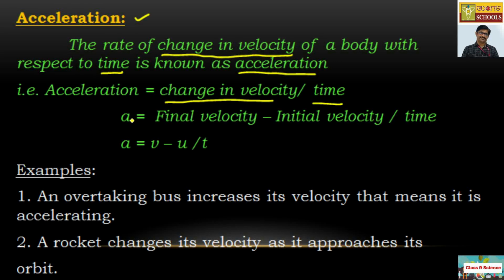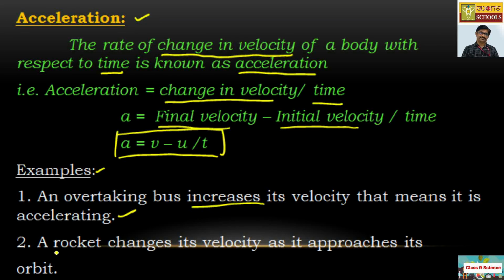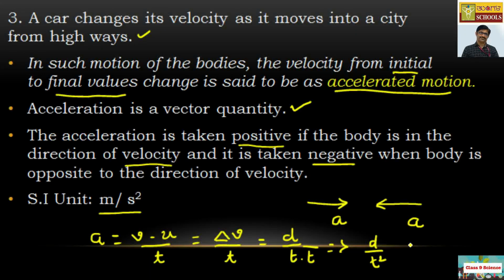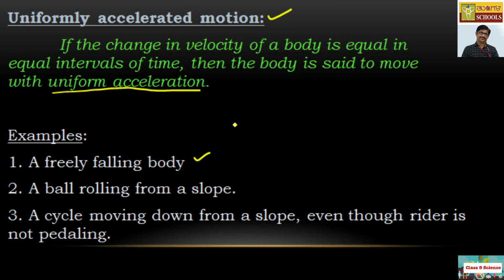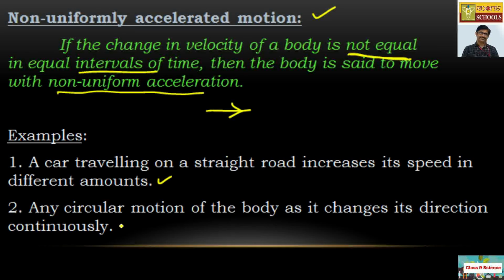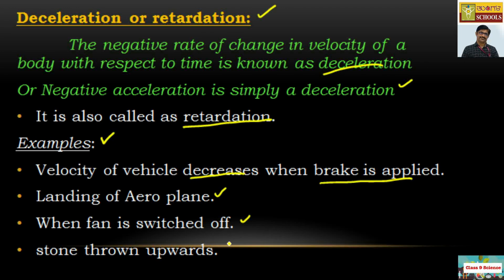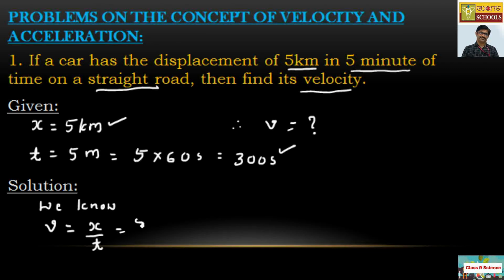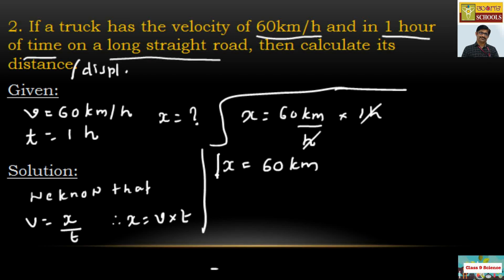CLASS 9 (EM)|| PHYSICS|| MOTION PART-9|| BY R V JAMBAGI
Uniform and non uniform velocities
Acceleration and decelertion